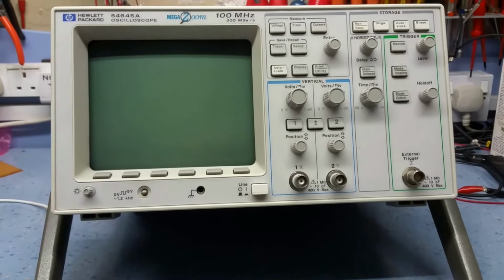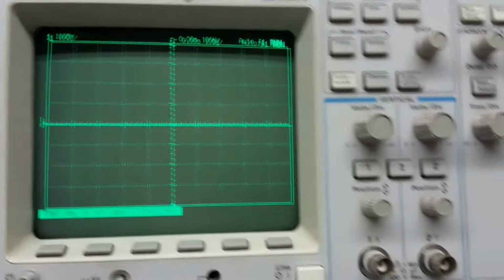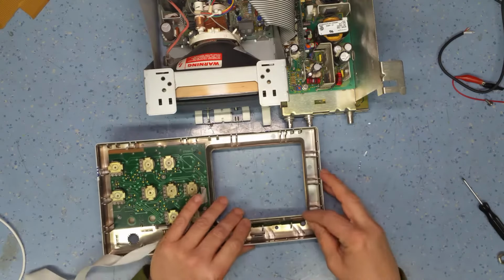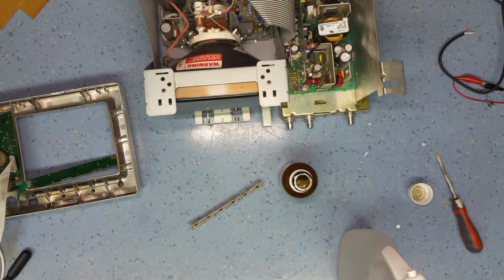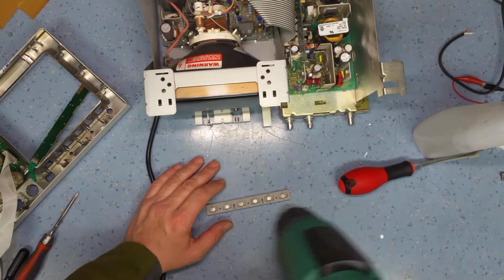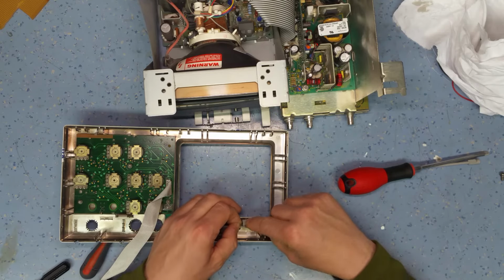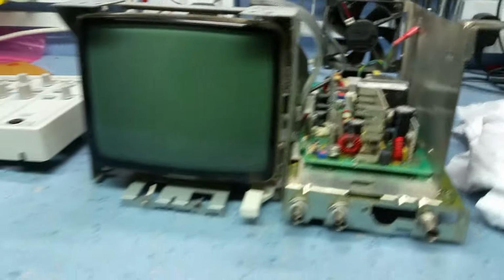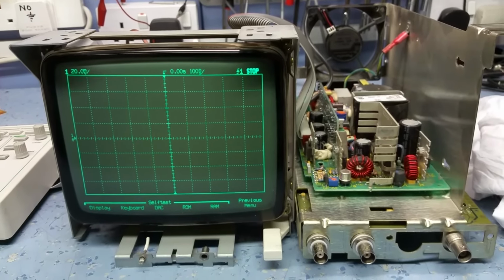Soft key switch repair to a HP 54645 Scope Pt1